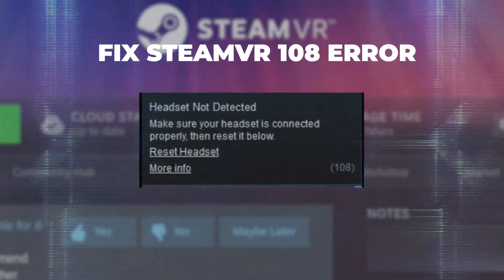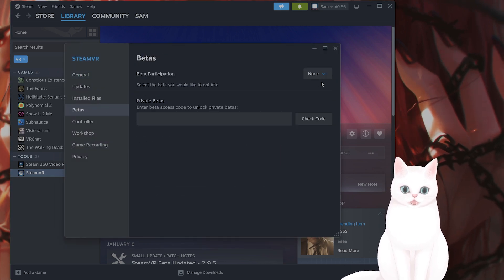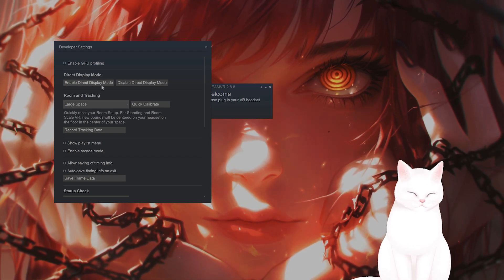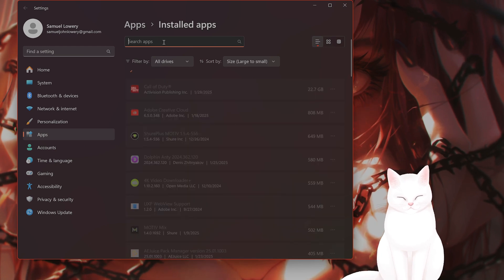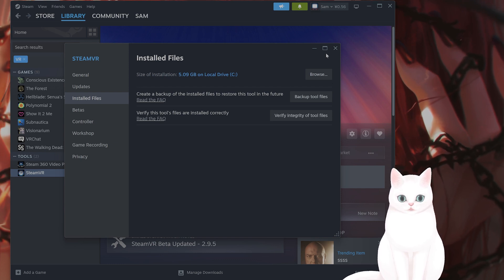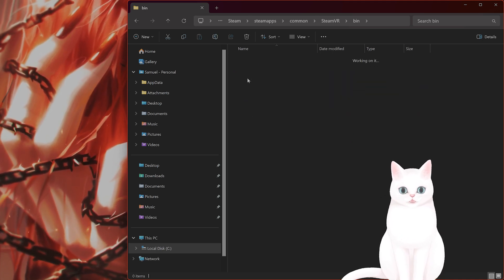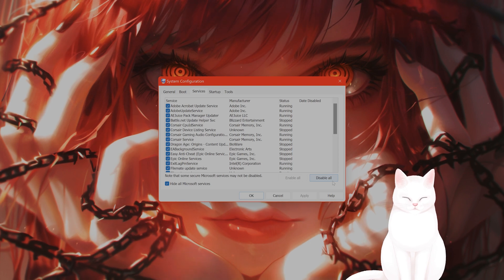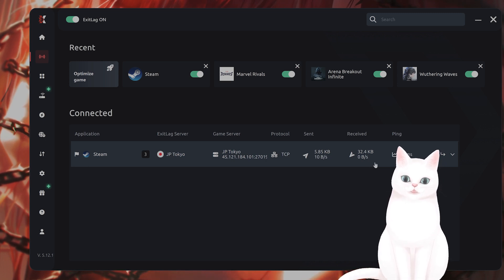How to Fix SteamVR Error 108 (HTC Vive/Pico 4)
Having trouble with SteamVR Error 108? Whether you're using a Pico 4, HTC Vive, or another VR headset, this guide will show you how to fix the "HMD Not Found" issue quickly. We'll cover SteamVR Streaming Assistant fixes, common troubleshooting steps, and solutions for Error 108 when connecting to SteamVR. Watch now and get back to your VR experience!